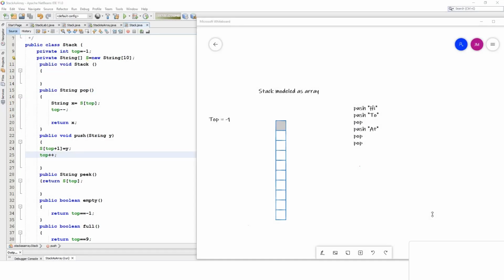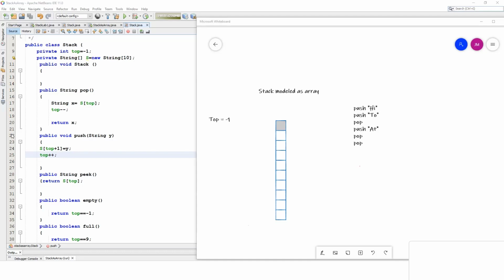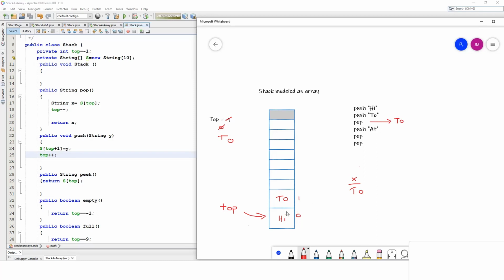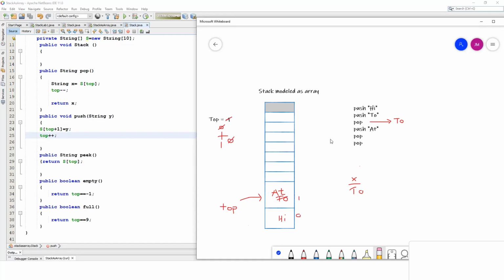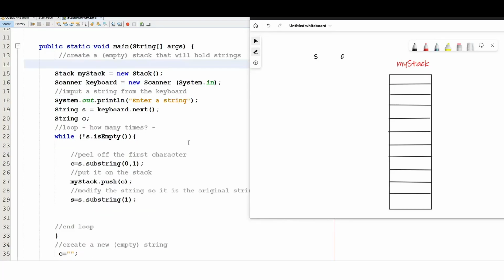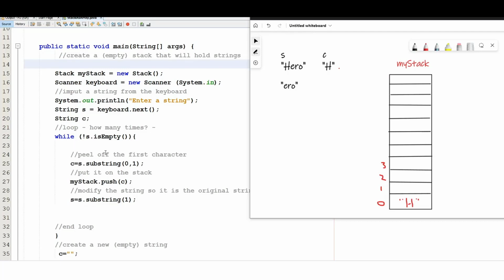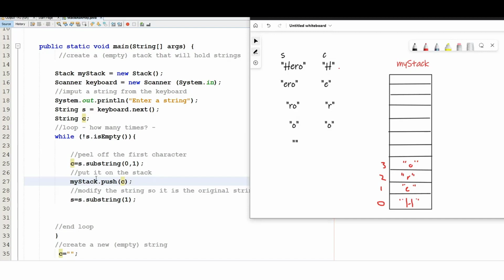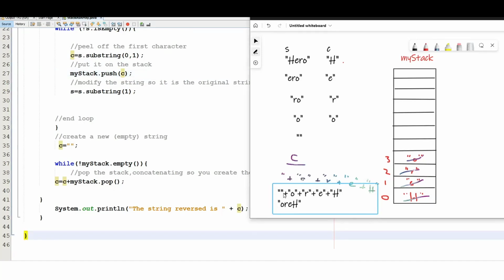StackAsArray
How to model a stack as an array